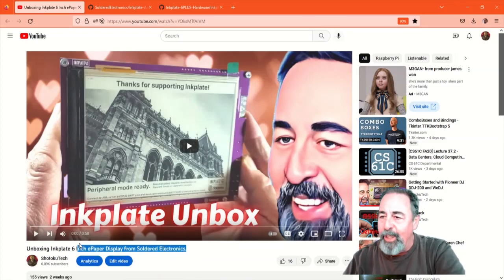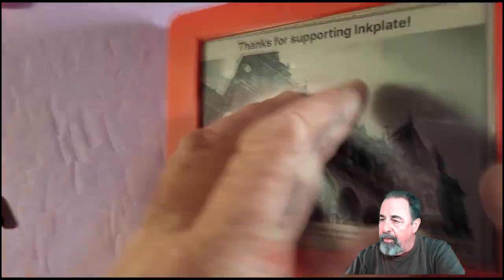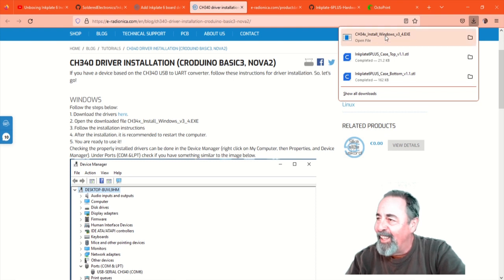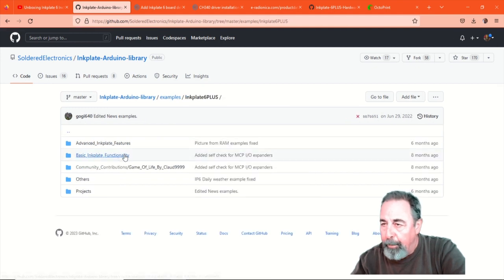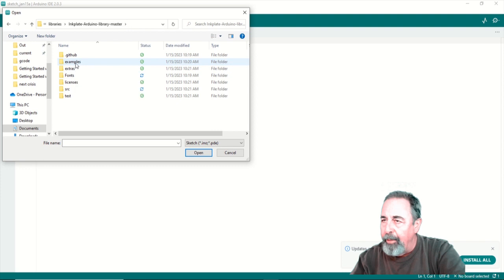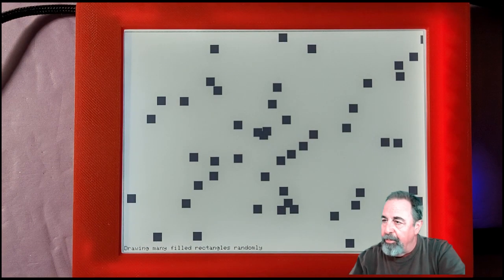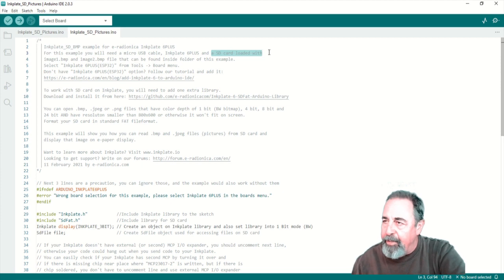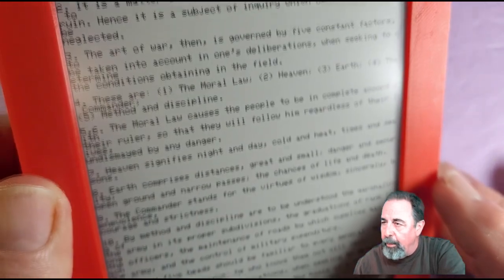Getting Started with INKPLATE 6PLUS from Soldered Electronics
Previously we got to unbox this INKPLATE 6PLUS and look at its impressive features. This time we 3D print the case for the 6PLUS from Soldered Electronics Github repository. Next we see how to prepare the Arduino IDE and look at some of the example sketches.
Inkplate 6PLUS - e-paper display with touchscreen